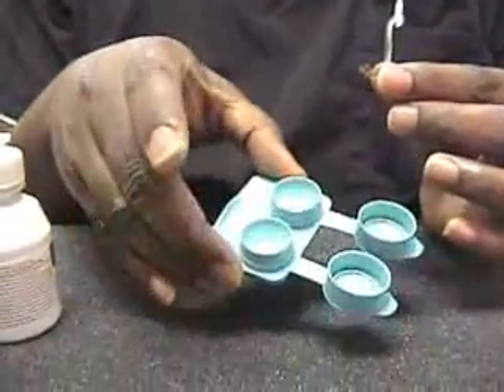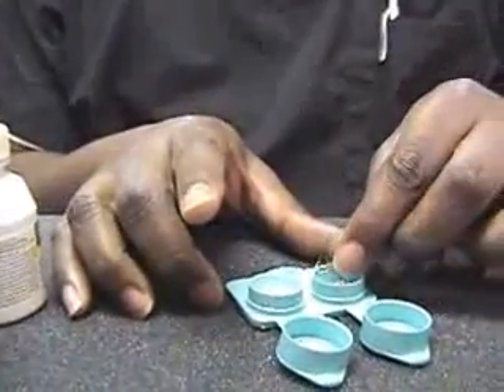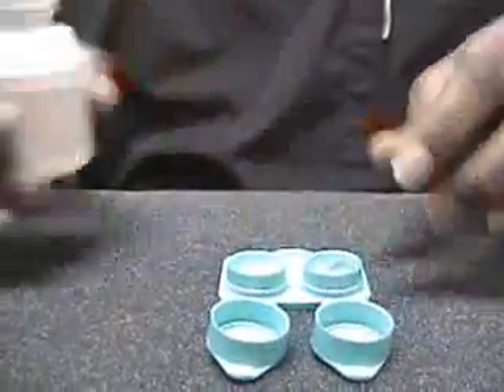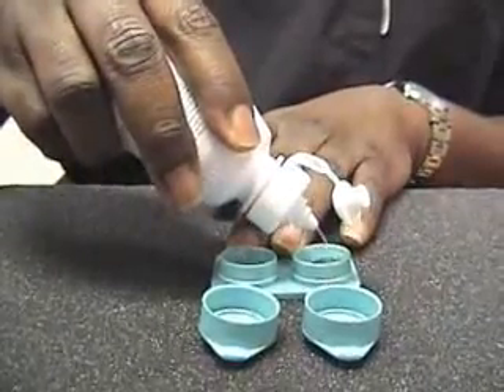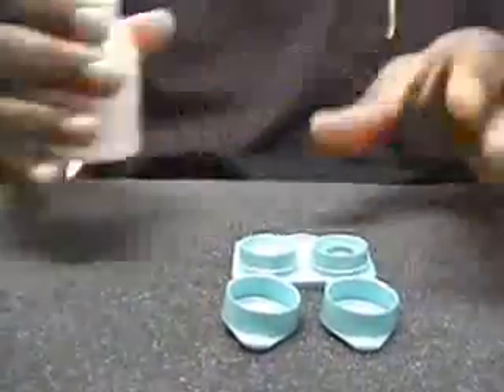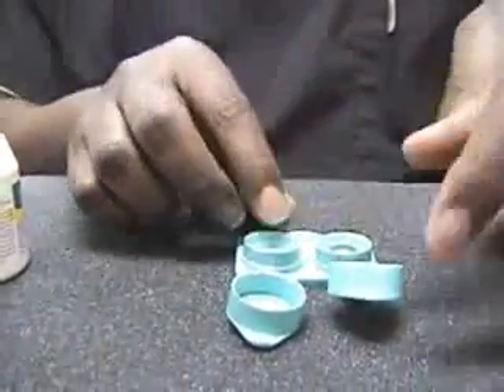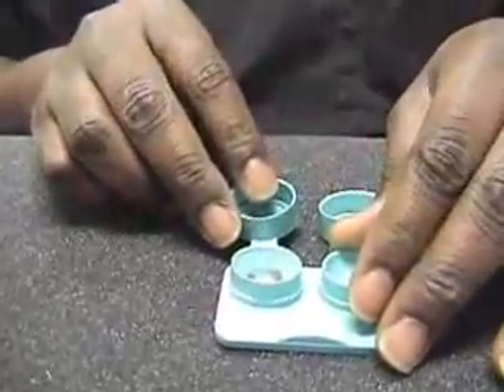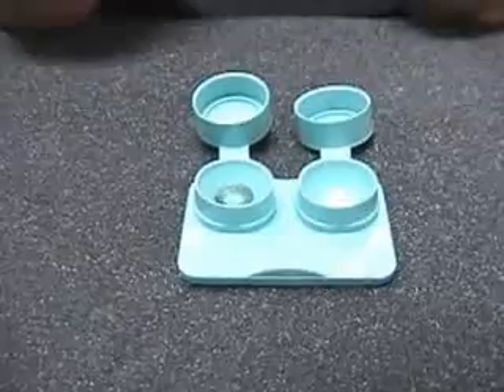Contact Lenses How to Put Contact Lenses in the Case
-Copy and Paste Website LINK to your browser

GRAB IT NOW FOR FREE !